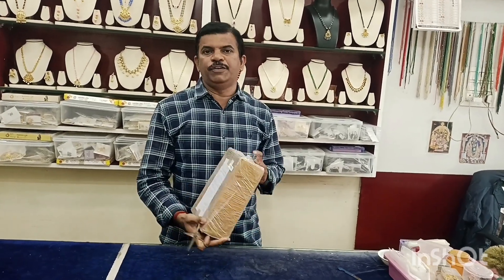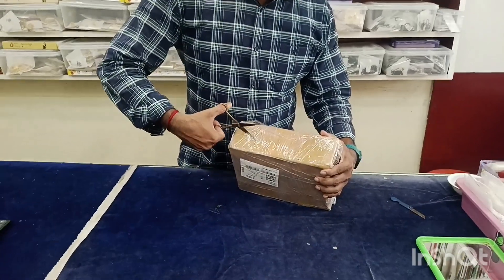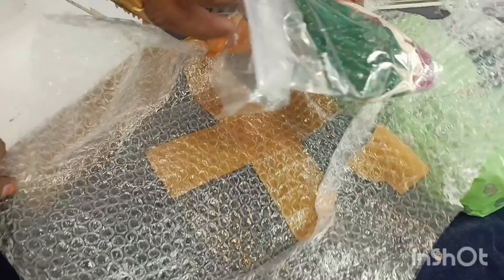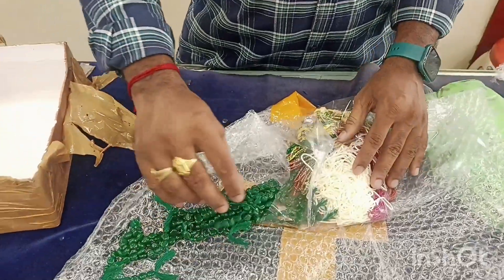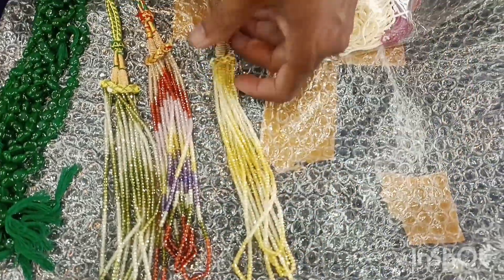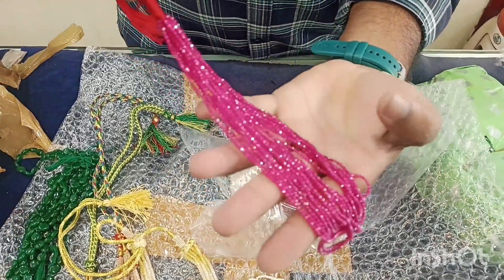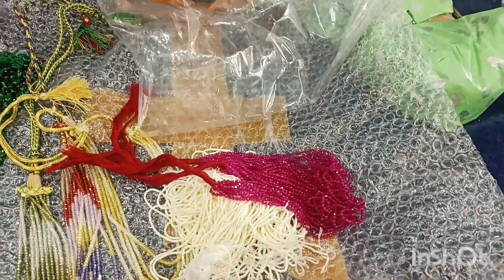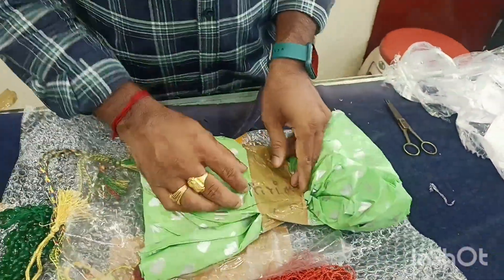Unboxing video jewellery unboxing video# cz haralu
Sri Chandini pearls, Kankipadu, vijayawada